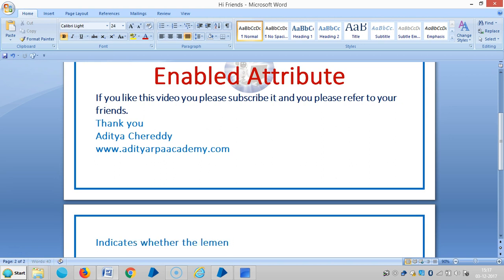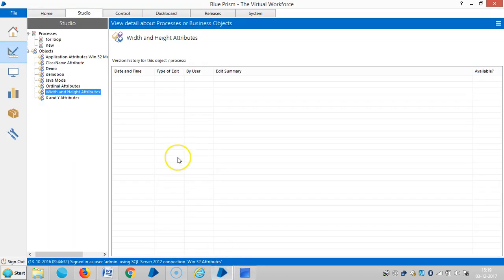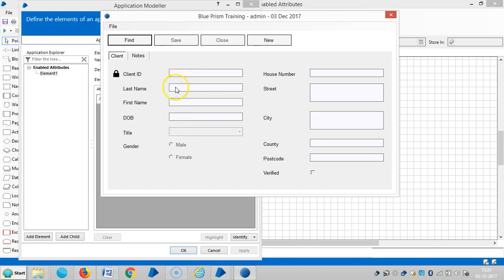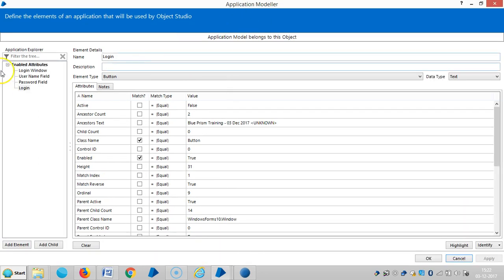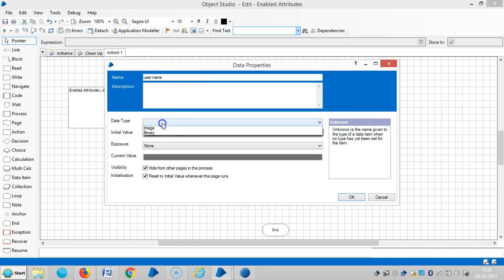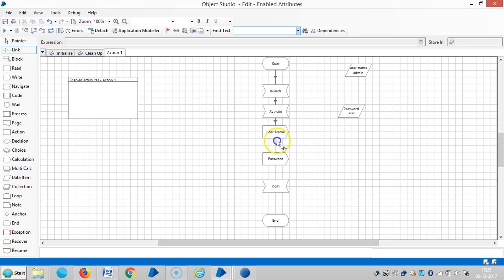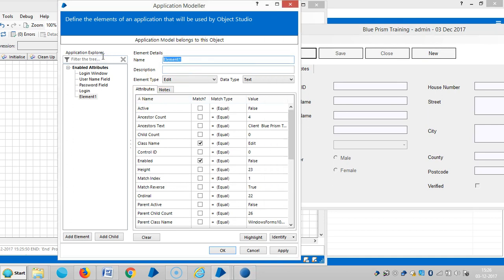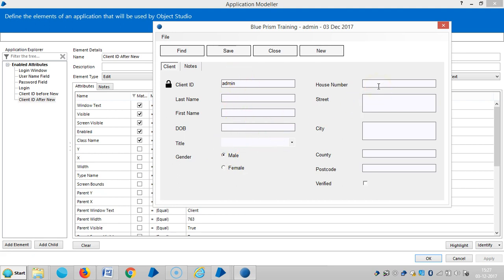BluePrism-Application Attributes-Win32 Mode-BPAAW321007 - Enabled - Aditya RPA Academy BTM Layout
Blue Prism - Application Attributes-Win32 Mode-BPAAW321007 - Enabled - Aditya RPA Academy
Aditya Chereddy
                            M.Tech.,